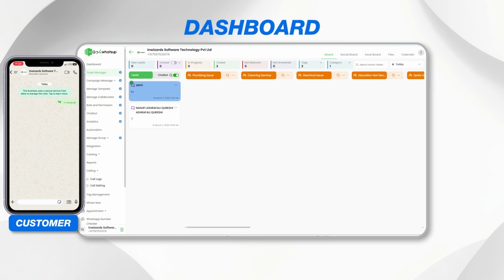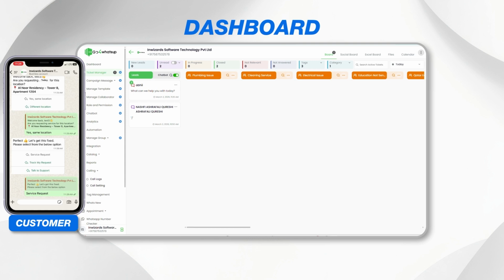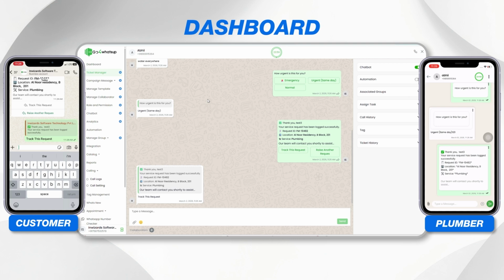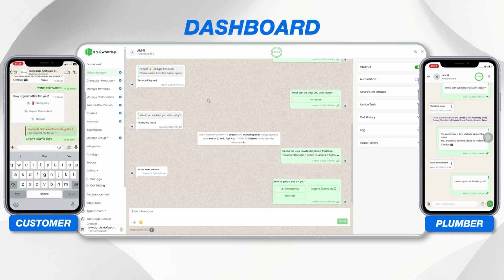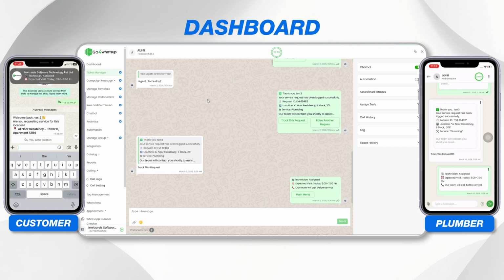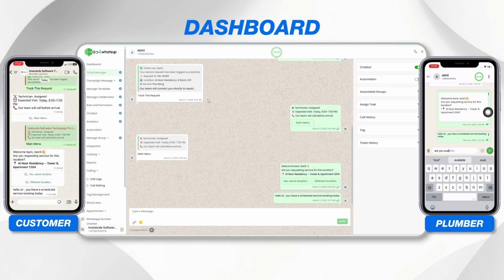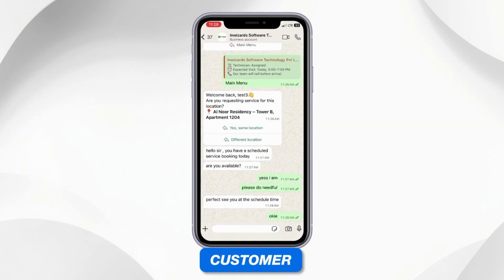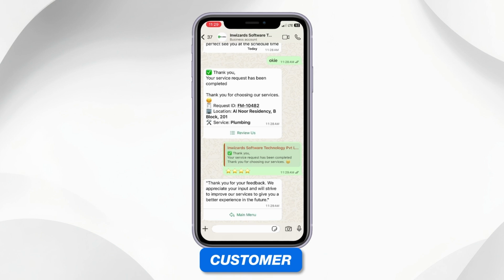Smart FM Solution with WhatsApp Auto-Translate & Automation🚀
Still managing facility complaints through calls and paperwork? 📞❌

It’s time to switch to smart Facility Management Services powered by WhatsApp Automation.

In this video, discover how Go4Whatsup helps you streamline maintenance requests, improve response time, and deliver a better experience to residents and customers.

🔹 The Problem

• Manual complaint handling
• Missed or delayed service requests
• Poor tracking and follow-ups
• Frustrated residents & teams

🔹 The Solution – Go4Whatsup

With WhatsApp-based Facility Management Automation:
✔ Raise complaints instantly via WhatsApp
✔ Auto-assign tasks to staff
✔ Real-time status updates
✔ Faster resolution & better tracking
✔ No calls, no paperwork

🚀 Perfect For:

• Housing Societies
• Property Management Companies
• Facility Management Teams
• Commercial Buildings
• Maintenance Service Providers

💡 Why Choose Go4Whatsup?

• Cost-effective automation
• Improves team productivity
• Enhances customer satisfaction

👉 Start automating your facility management today with Go4Whatsup!

Transform your WhatsApp into a 24/7 automated sales machine.

💬 Have Questions?